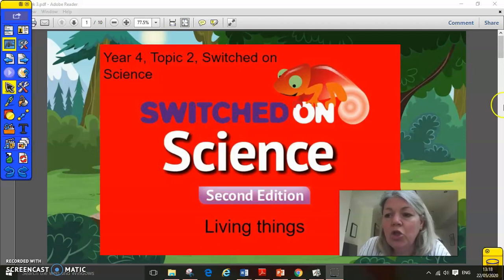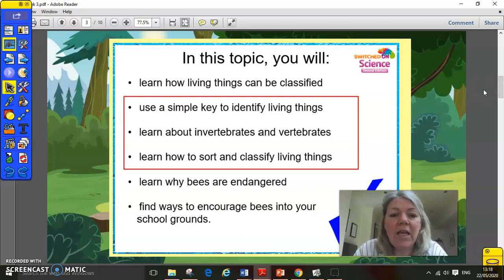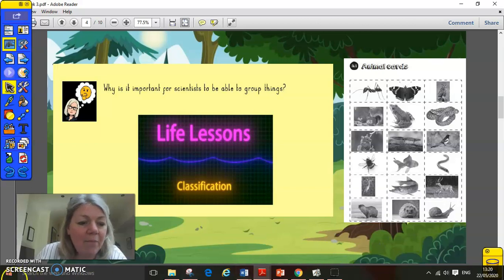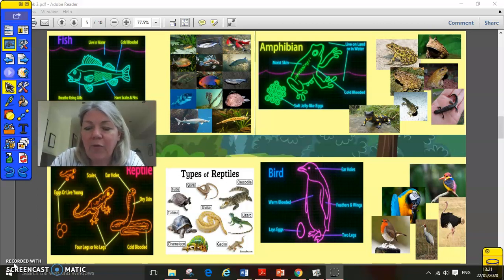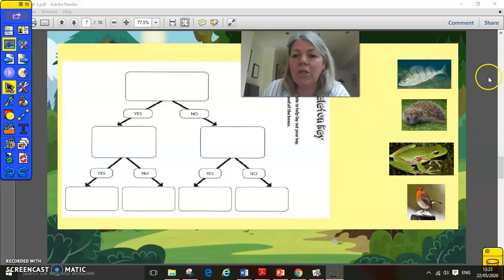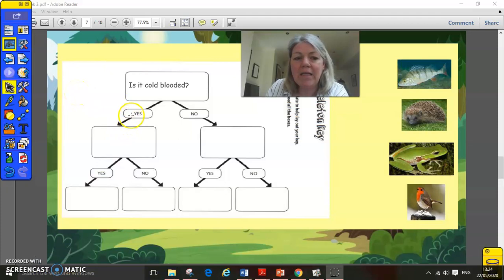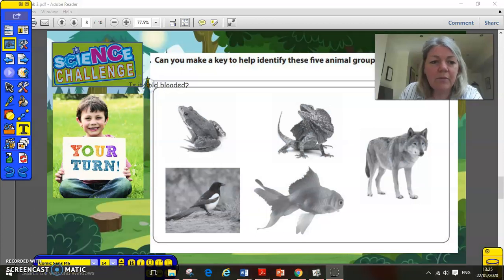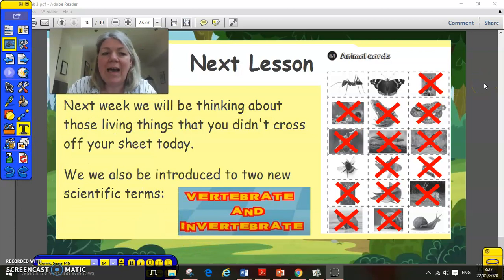Year 4 Science Week 10 - Lesson 3 Classification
Mrs Lancaster explains your science learning for this week.
Find all of the year 4 tasks on the google drive using this link: